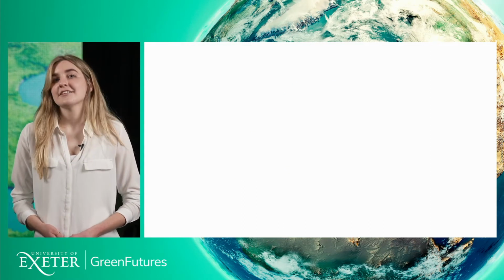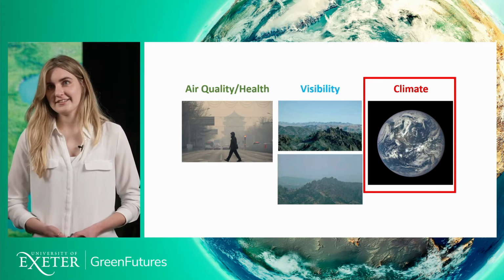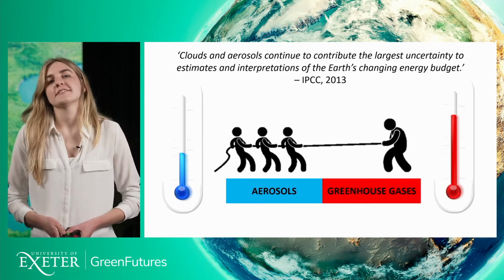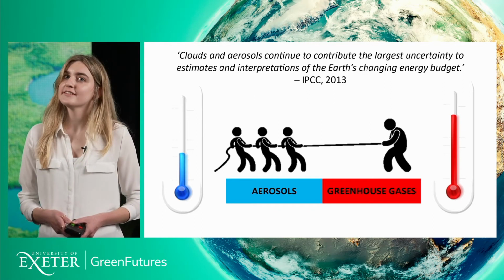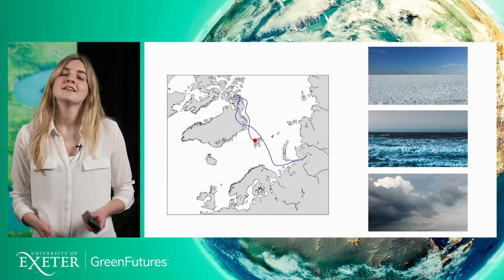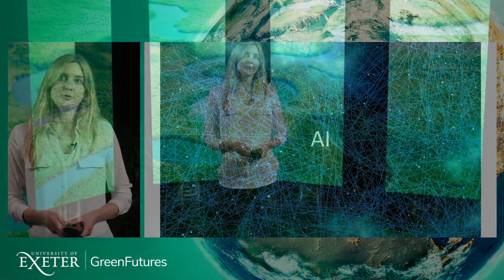Ellie Duncan - What data can tell us about…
…..natural aerosols in Polar Regions and their impact on climate

Aerosols remain one of the largest sources of uncertainty in climate modelling, limiting our ability to make accurate predictions of climate change. At Exeter, we’re developing new methods to untangle the complex relationships and identify significant sources of natural aerosols.